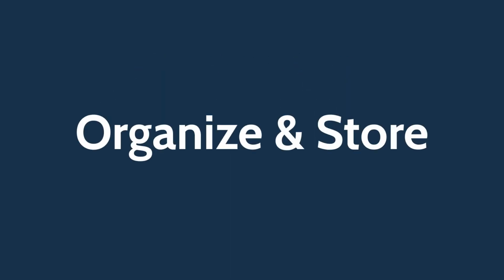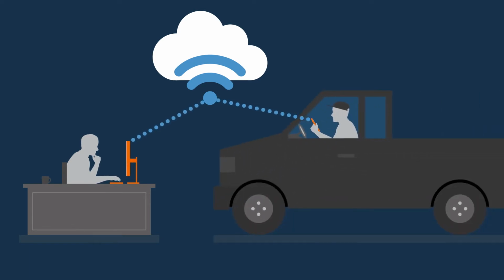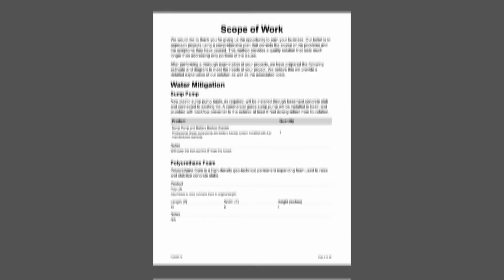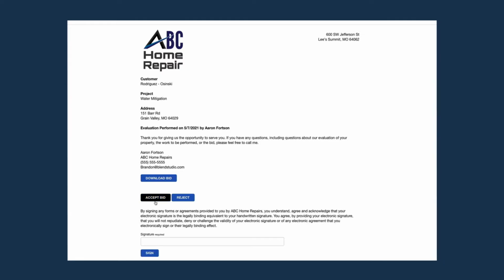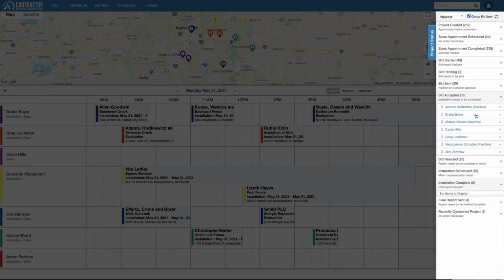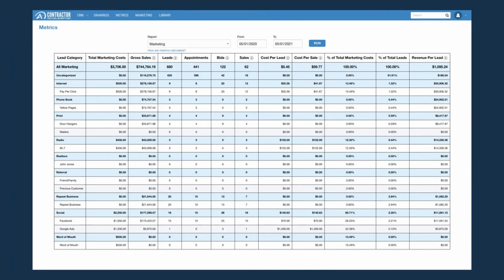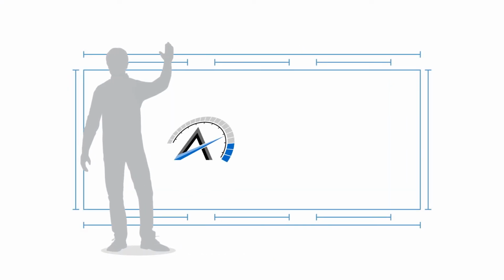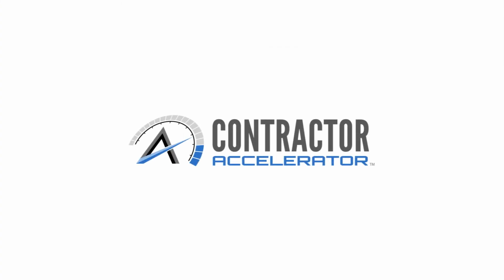Welcome to Contractor Accelerator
Thanks for choosing Contractor Accelerator!  This video will show you around the software and give you a high level of how it can help you streamline your business processes.